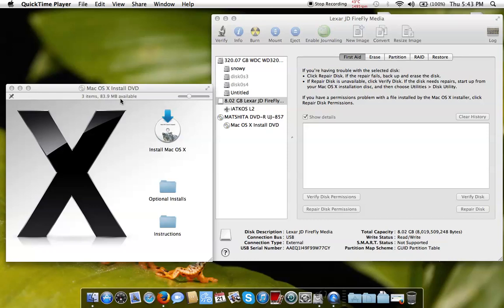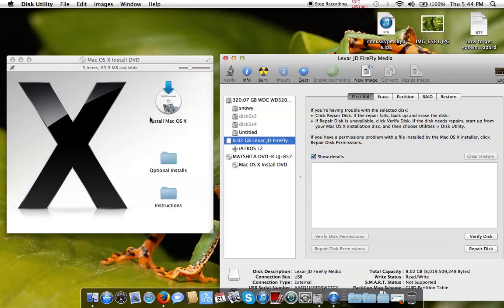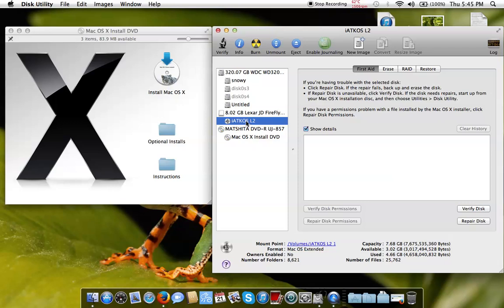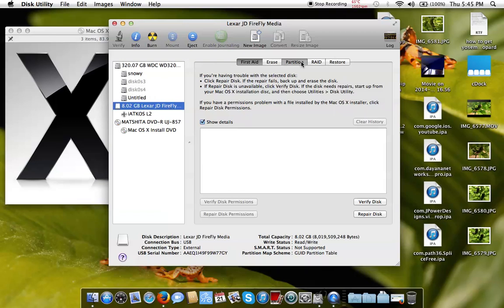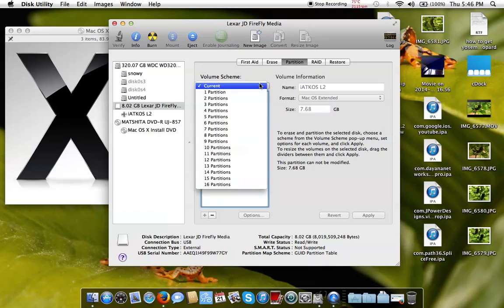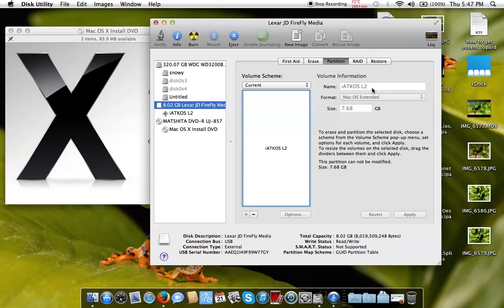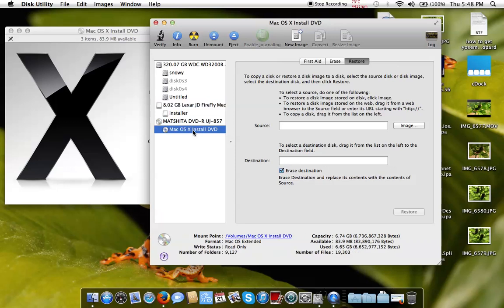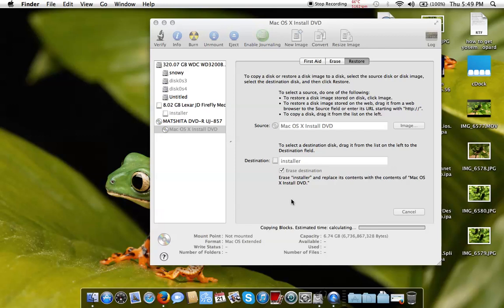How to create a MAC OSX YOSEMITE BOOTABLE USB FLASH Drive 2014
In this video we will create a bootable usb stick for installing `mac osx on a `macbook `pro 3.1 ,  and we do that under  MAC OSX LEOPARD SNOW 10.6.8 , but this could be done with any version of `mac osx 10.x

`IF YOU ARE ON WINDOWS , THEN CHECK THIS VIDEO

Good luck

channel48
Voice over Puck Darlington